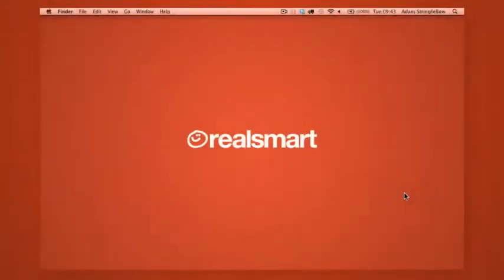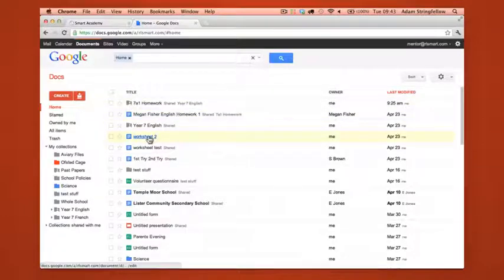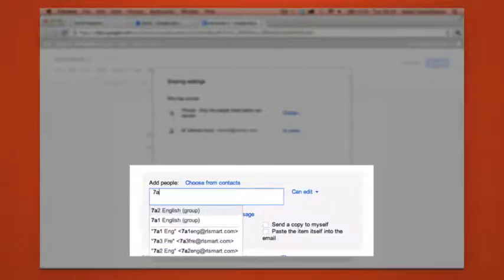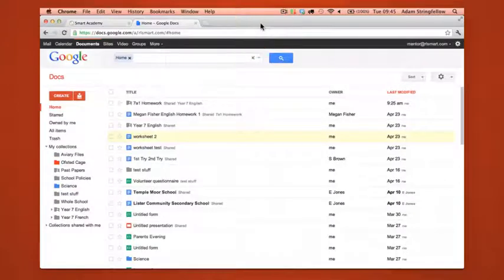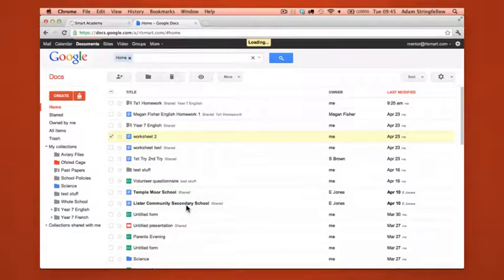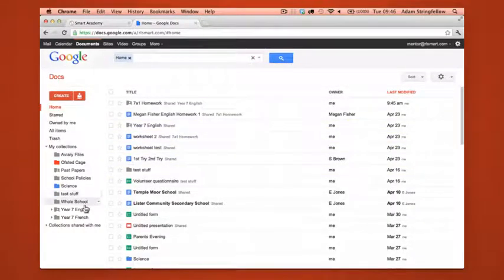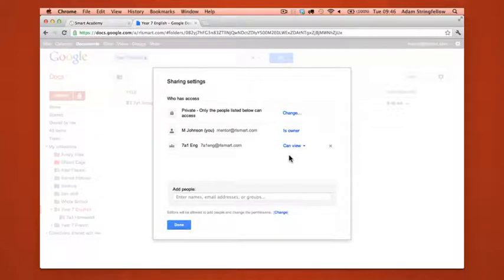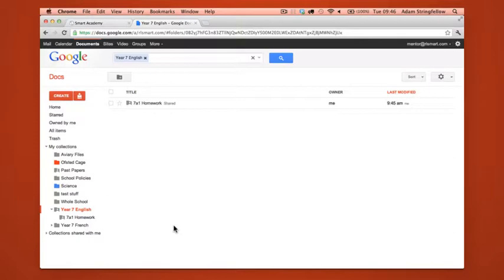Google Collections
The easier way to share Google docs with groups and classes.